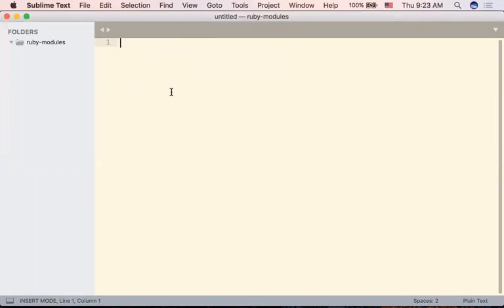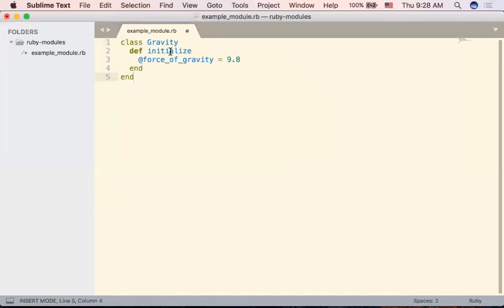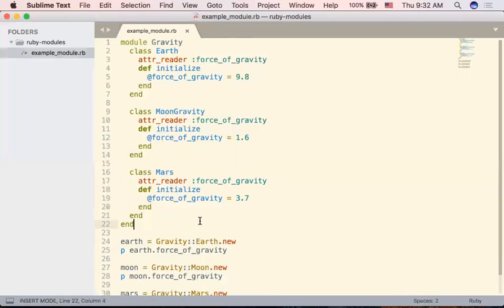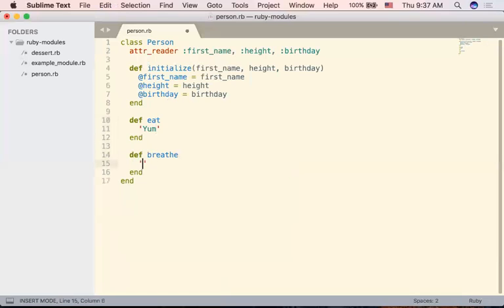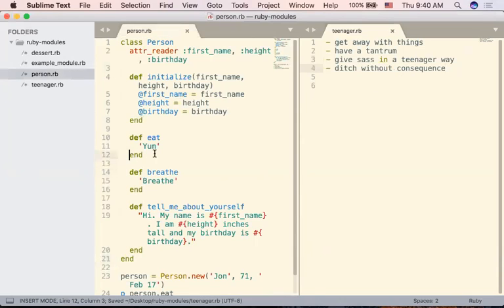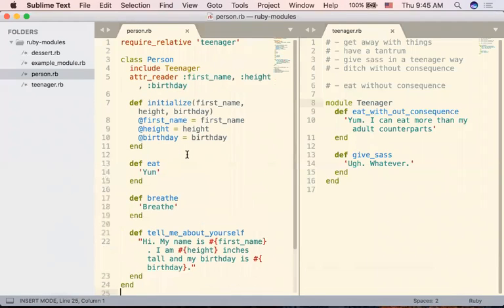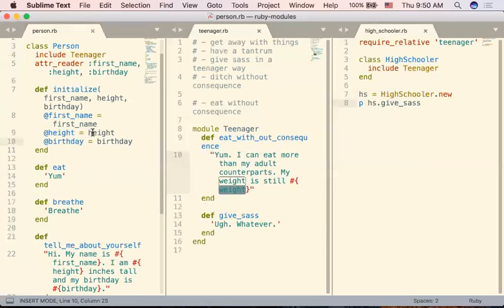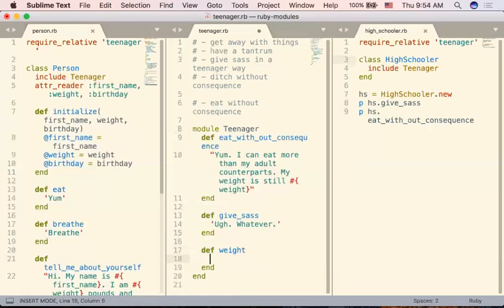W3D4: Introduction to Ruby Modules (1 of 3)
Delta Platoon
9/28/17
Jon Young